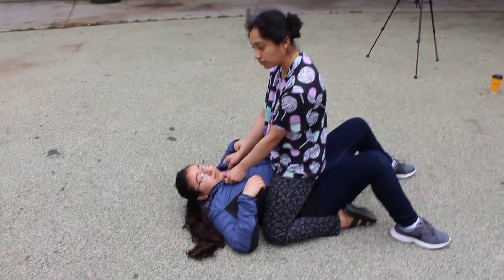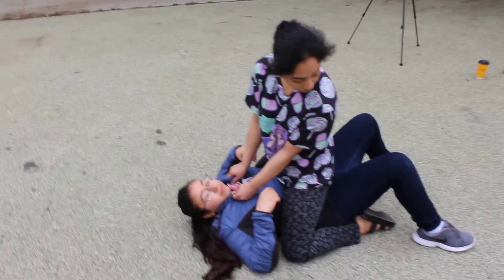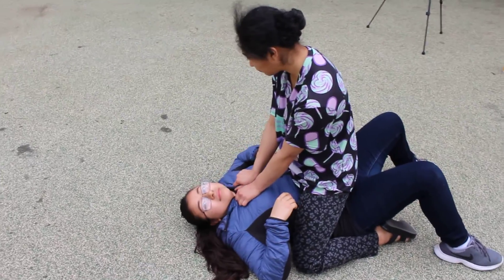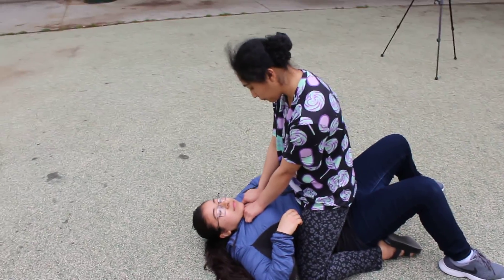14 2020 LACC Self Defense: Escape from Mount 1